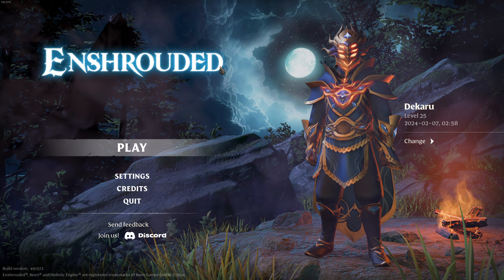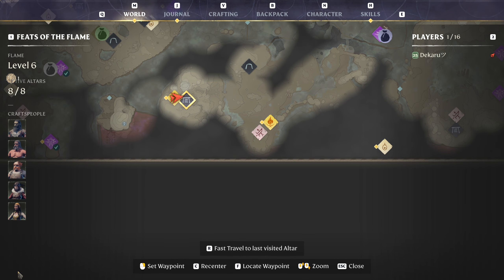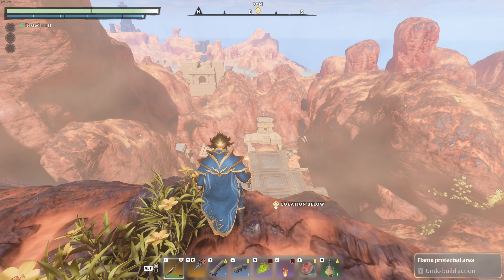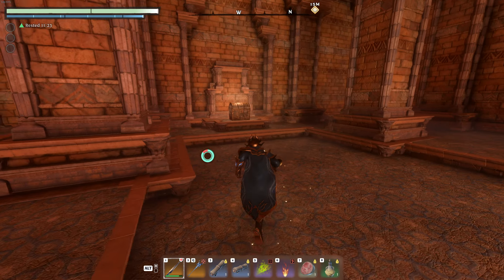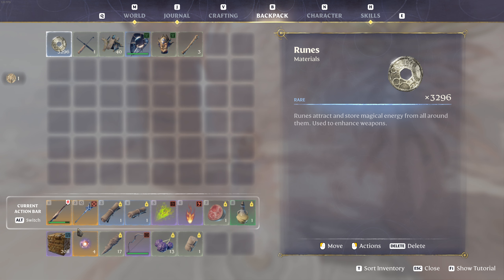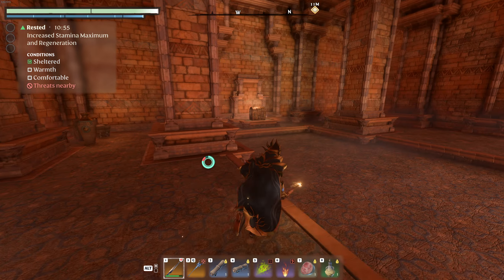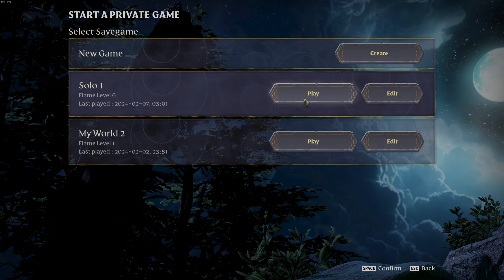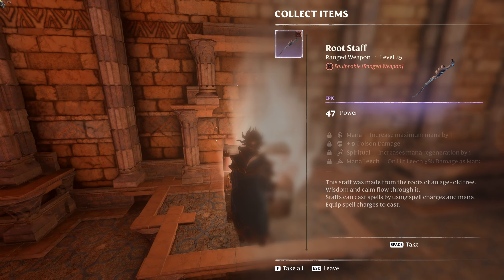Unveiling the Easiest End Game Gear Farm for Underpowered Players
Tired of struggling with end game gear farming? This legendary farm in level 25 Enshrouded Sun Temple is the perfect solution for underpowered players. No effort, no struggle, just easy end game gear at your fingertips. Get ready to unveil the safest and most efficient farm for the best end game gear you've been searching for!

00:58 Introduction
01:55 What you came for